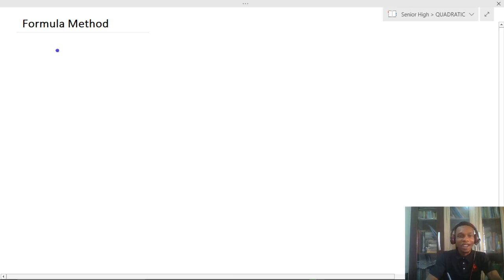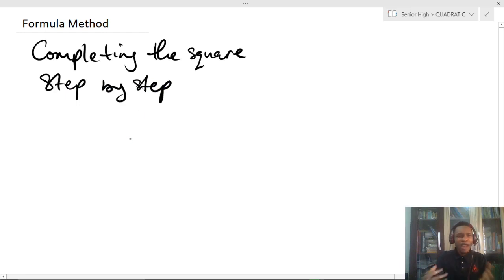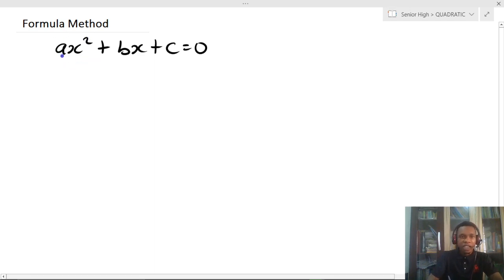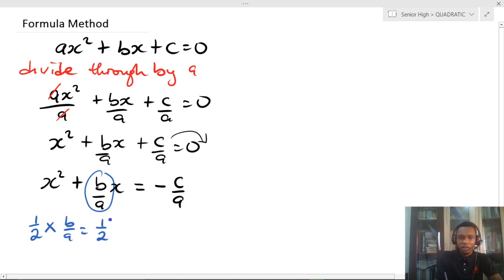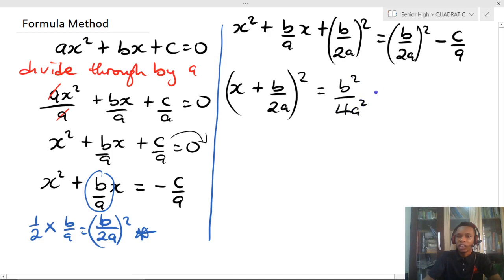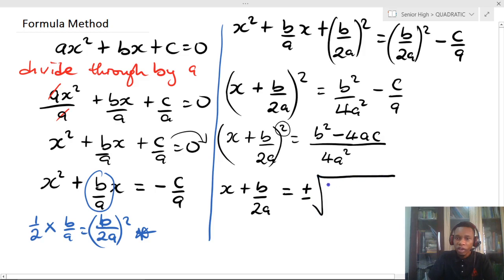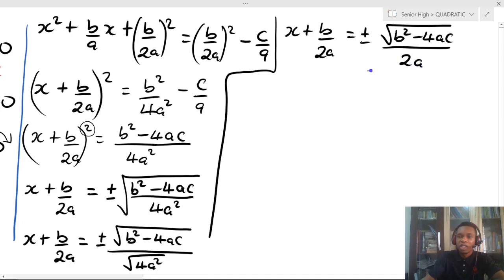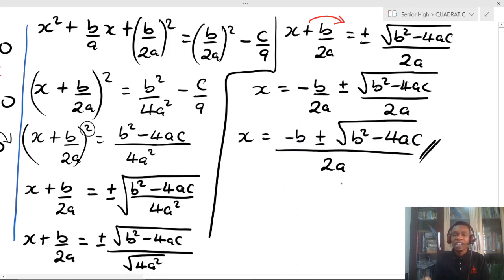Quadratic Formula Method 1